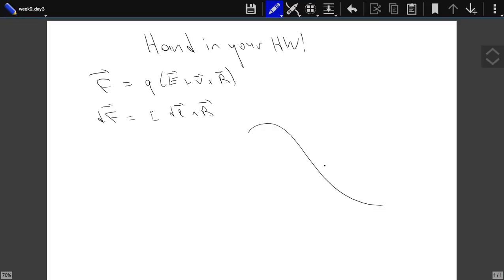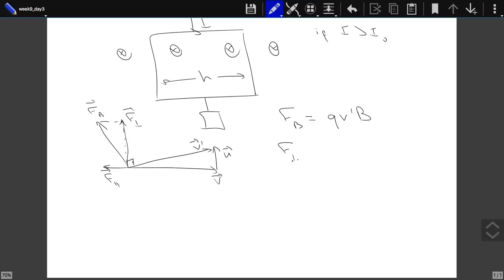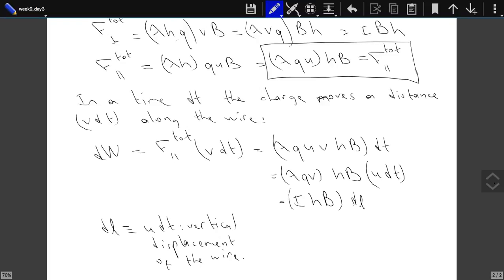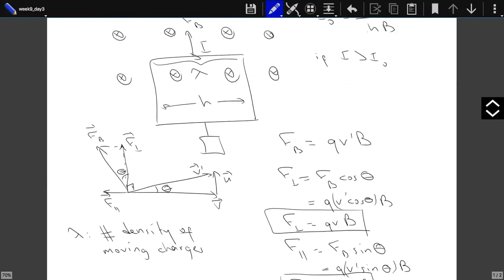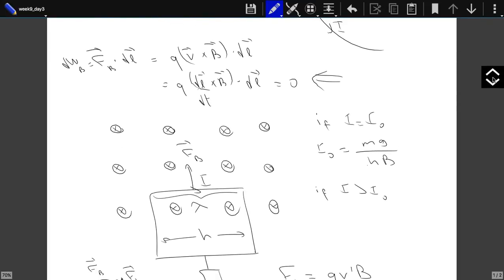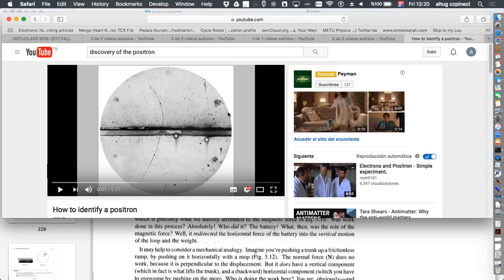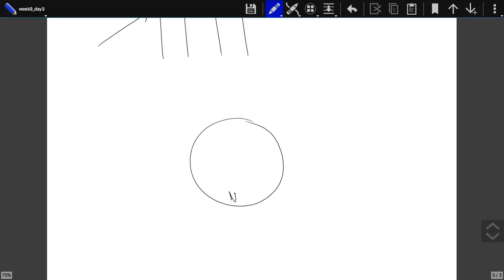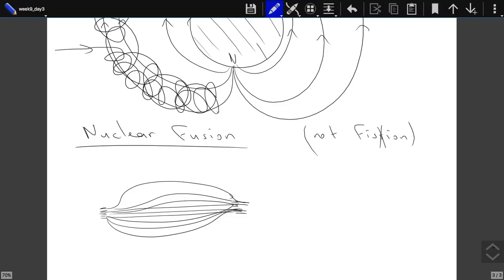20161 Phys331 Week9 Day3 Hour1